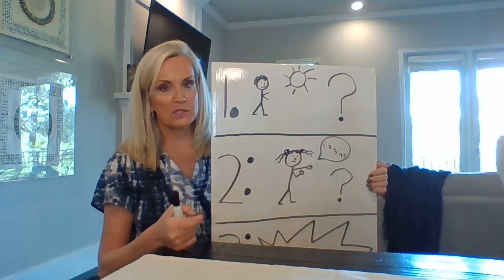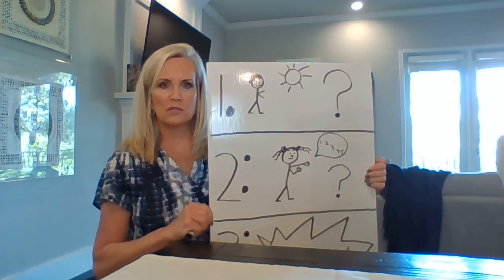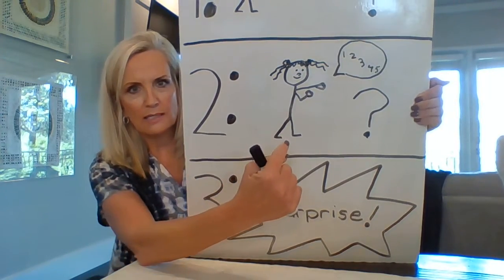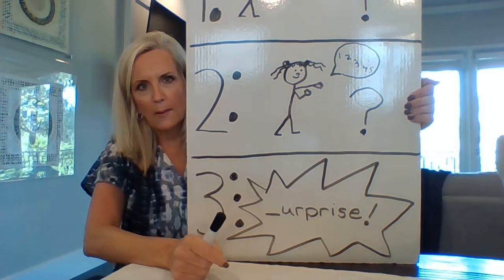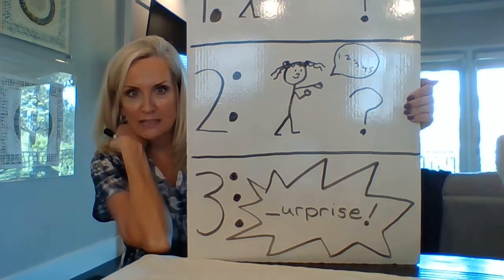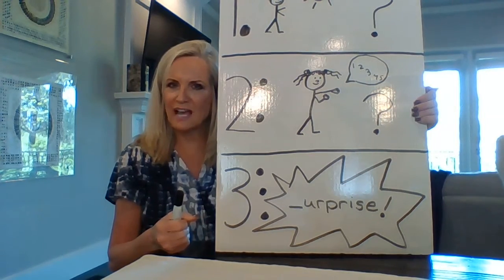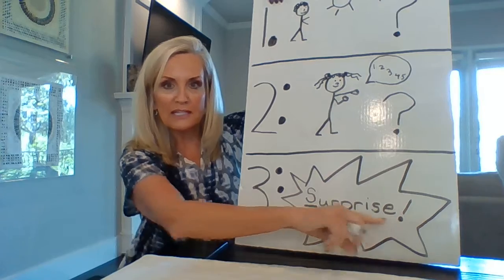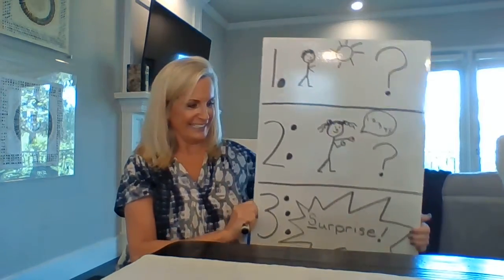Morning Message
WIN 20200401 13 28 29 Pro